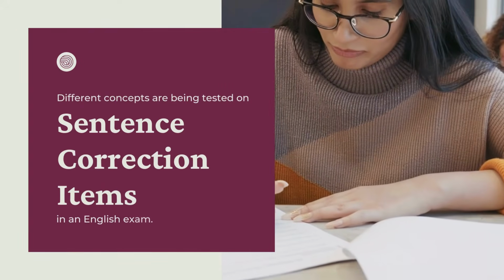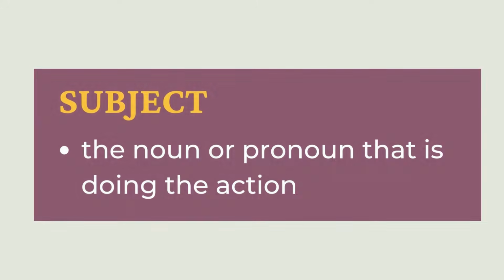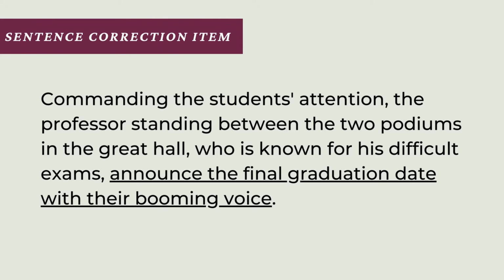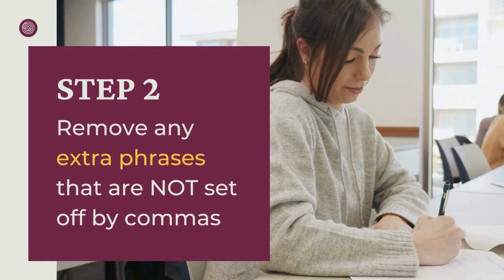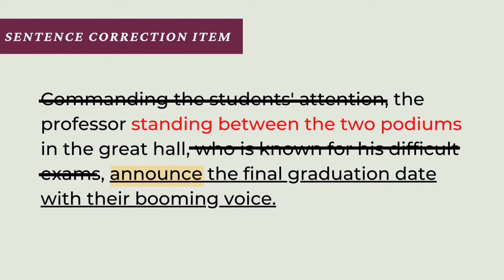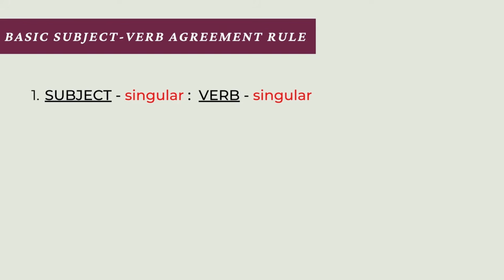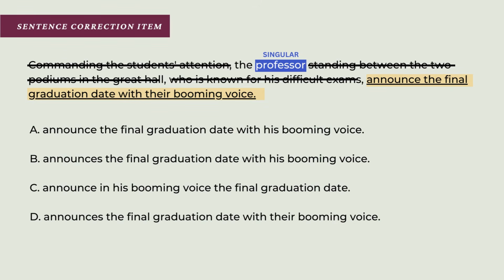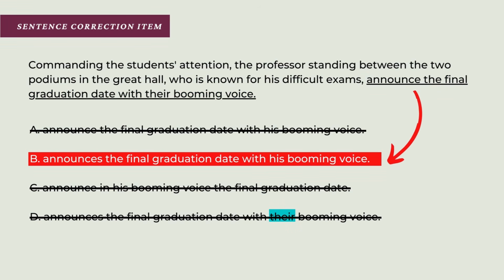Secret Sentence Correction Tricks to Use on ANY English Exam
Improve your score on ANY English exam by using these secret sentence correction tricks.